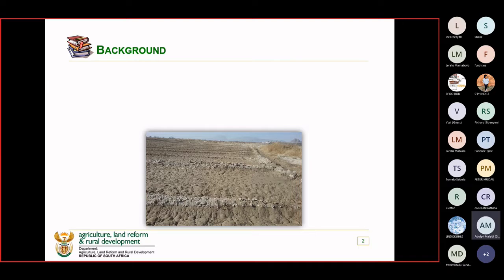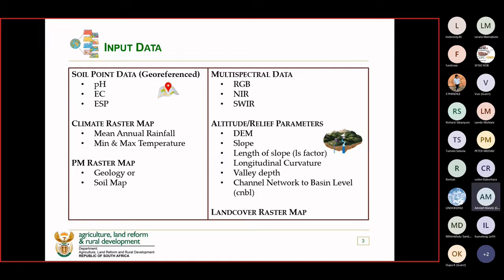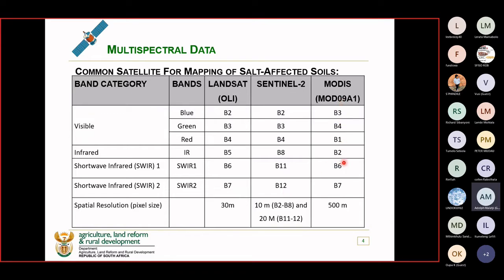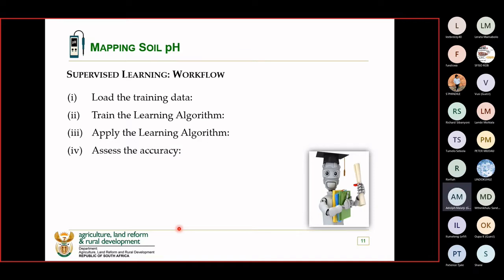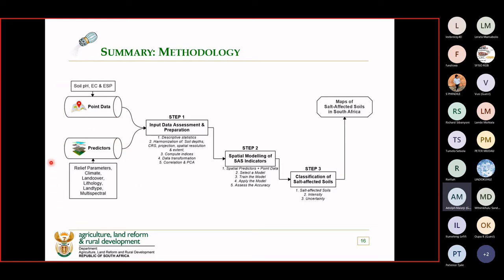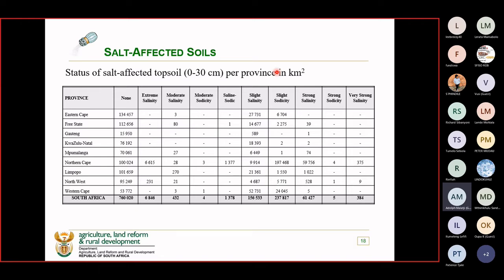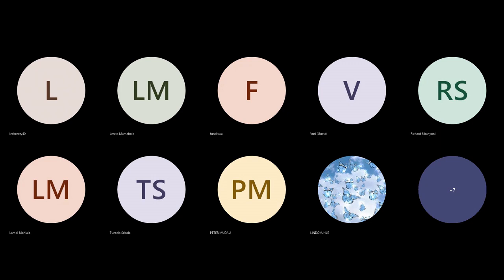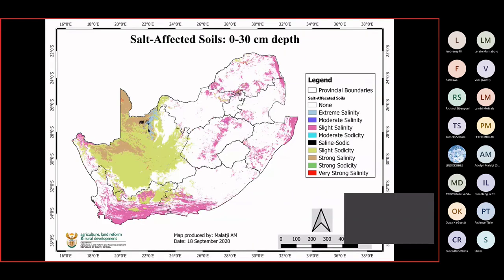Adolph Malatji - Mapping of salt affected soils. FAO - GSP protocol.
Distribution of salt affected soils in South Africa